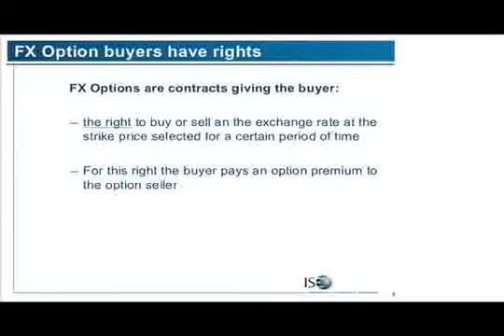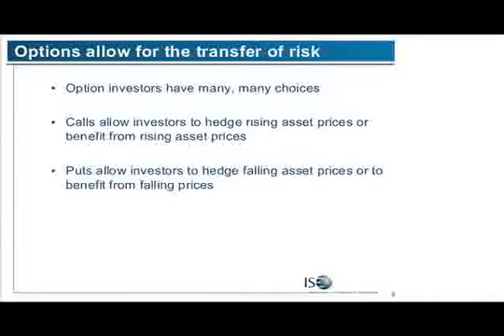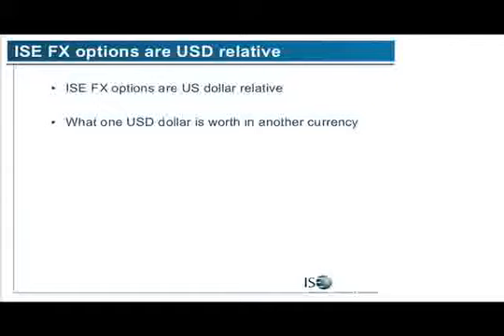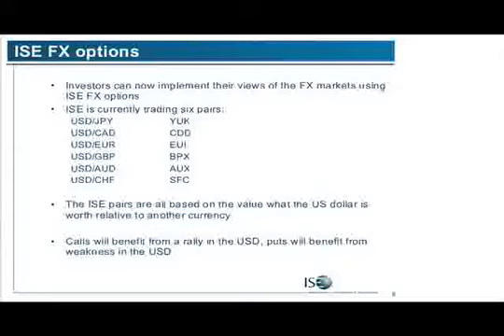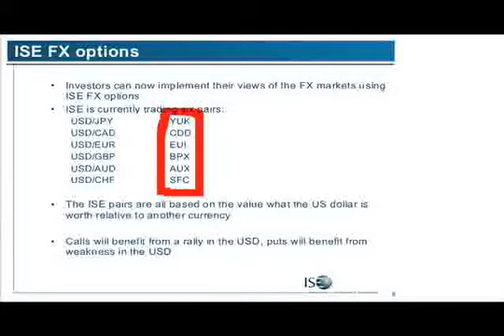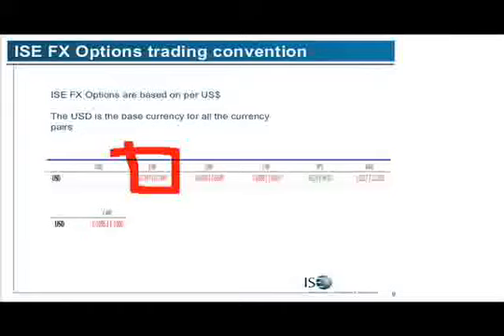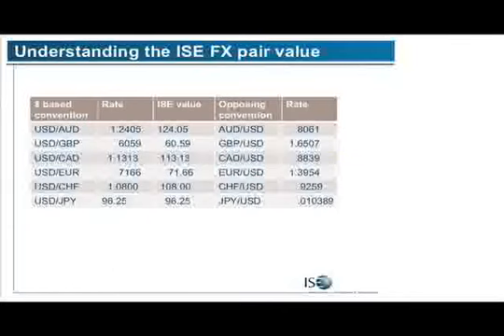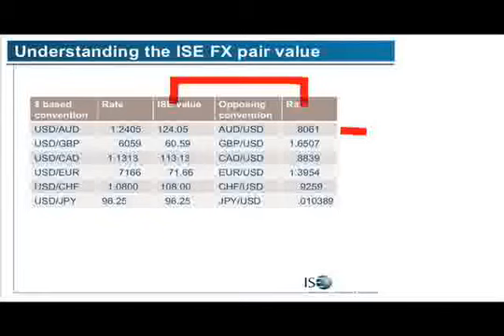Pt1, Steve Meizinger: CAD - Hedging Your Currency Exposure with FX Options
Steve Meizinger, ISE Director of Education, provides specific strategies investors can implement to hedge their USD exposure against the Canadian dollar.